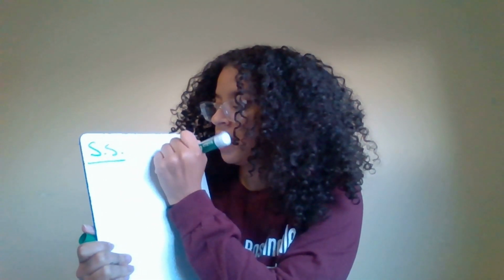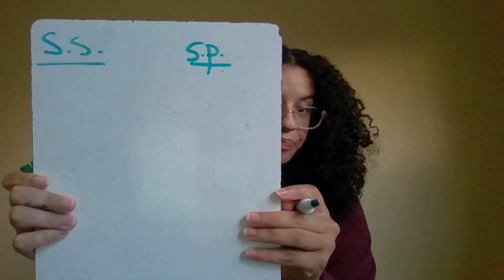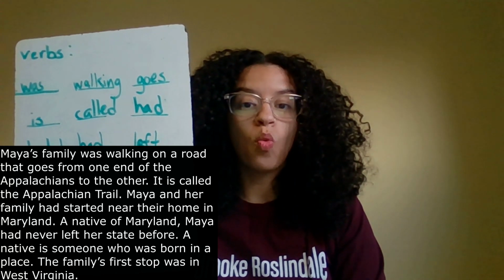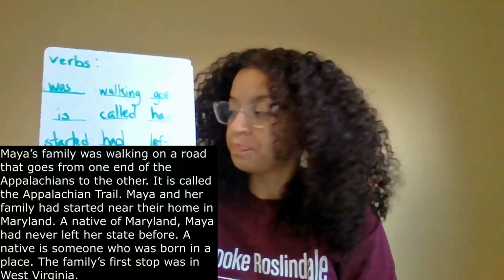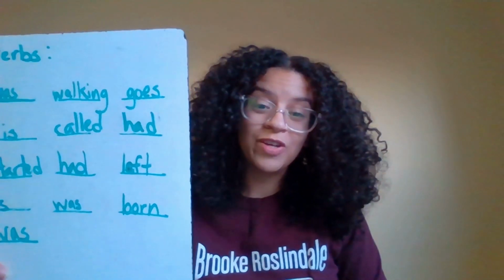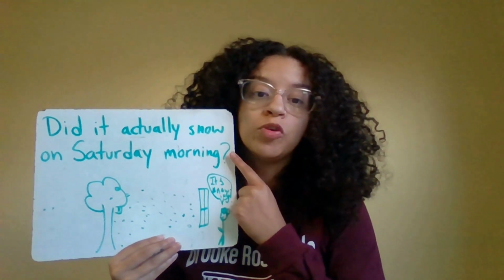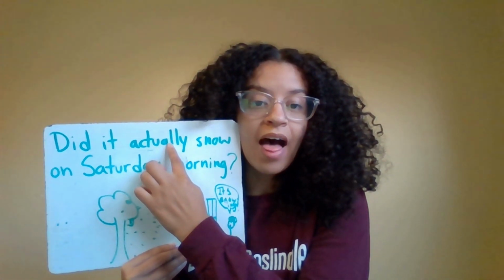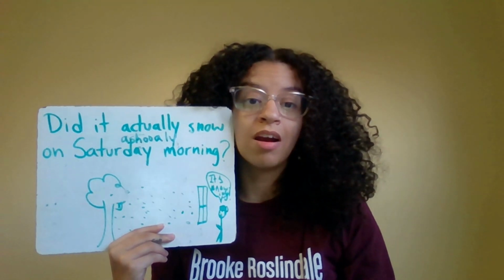WordStudy Monday5.11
Happy Monday!